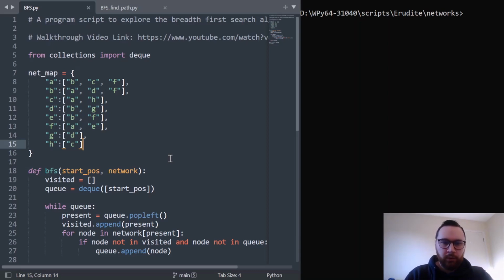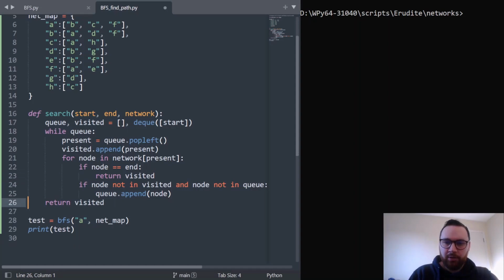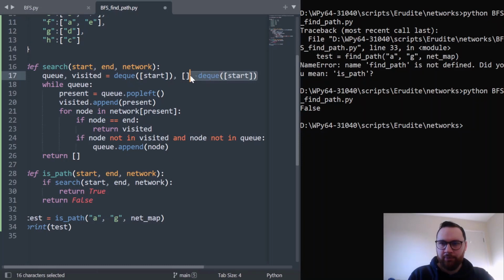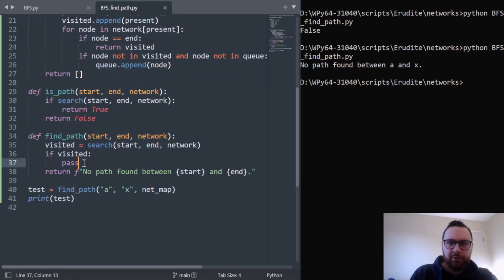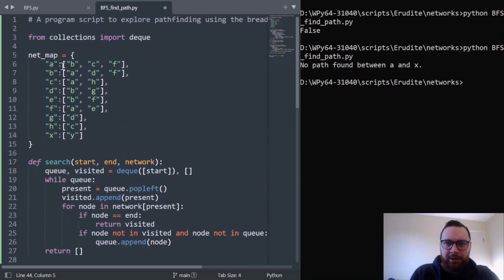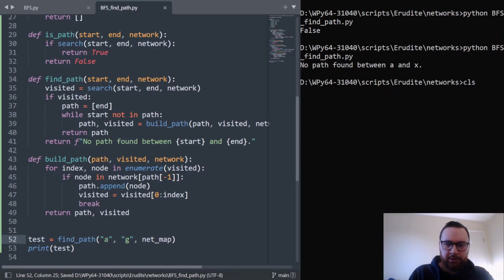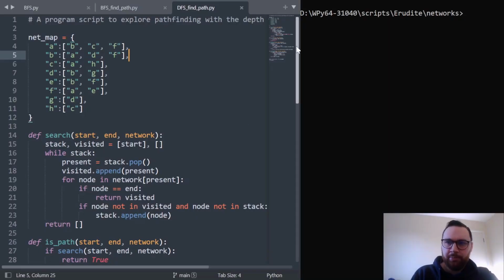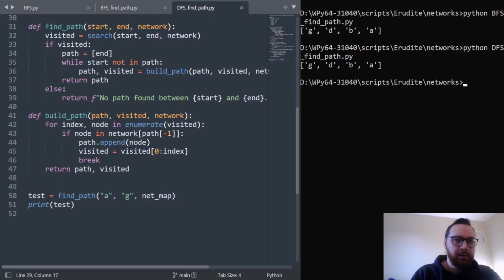Pathfinding with BFS and DFS - Python (Networks Part 3)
We explore pathfinding using breadth first search (BFS) and depth first search (DFS) algorithms in Python. We code methods to perform both is_path and find_path functions and test them on a basic network. This is part 3 of a series exploring networks and network visualisation in Python.

Chapters:
00:00 Introduction
00:48 Altering Search Function
02:38 is_path Function
05:27 find_path Function
11:34 Testing find_path
13:44 Functions with DFS
16:06 Outro